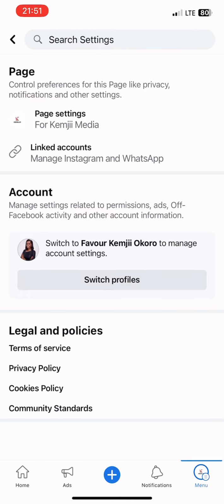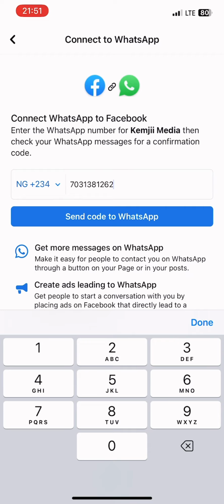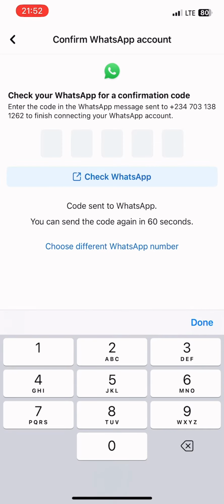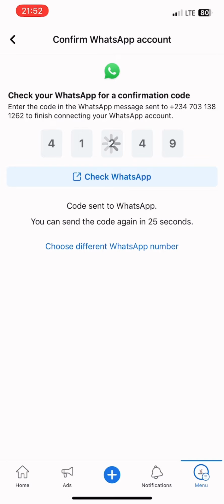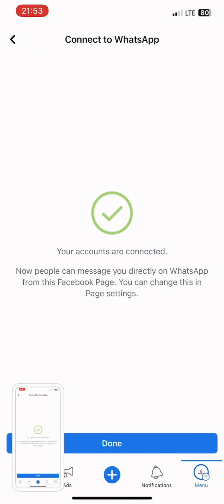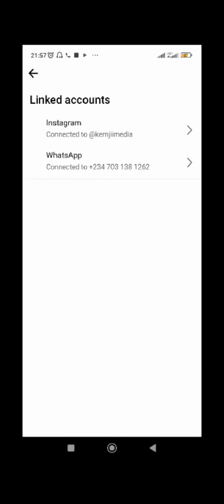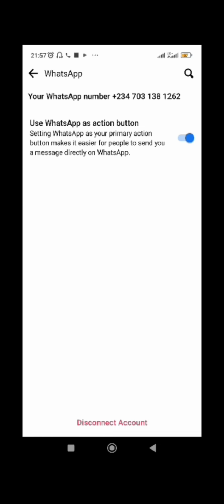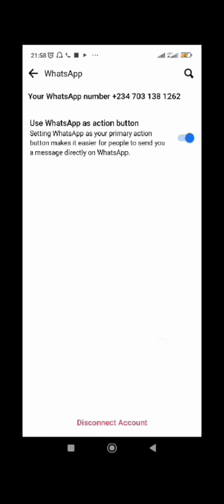How to Connect WhatsApp Business to Facebook Page | Add WhatsApp Button to Posts || Run Adverts 2023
Connect WhatsApp Business to Facebook Page | Add WhatsApp Button to Posts || Run WhatsApp Adverts in 2023

In this video, I will show you how to connect your WhatsApp Business number to your Facebook page in 5 minutes or less!

Linking your WhatsApp to your Facebook will help you add a WhatsApp button to your page and all your posts. It will also help you run Facebook adverts directly to WhatsApp. People can reach you on WhatsApp with just one click.

Get the WhatsApp sales mastery course to learn how to make MASSIVE SALES with your WhatsApp.

The goal with this channel is to help more people build very profitable businesses, make money online and live a highly profitable life.

5 HIGHLY PROFITABLE BUSINESSES YOU CAN START  NOW WITH ZERO CAPITAL